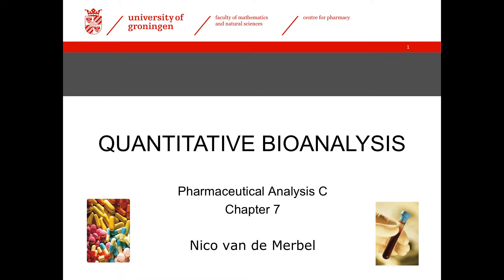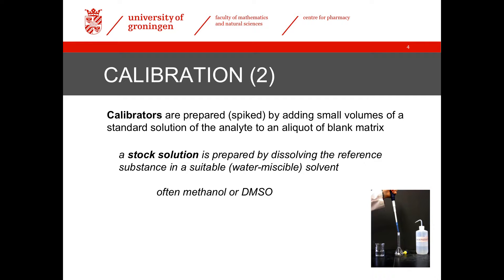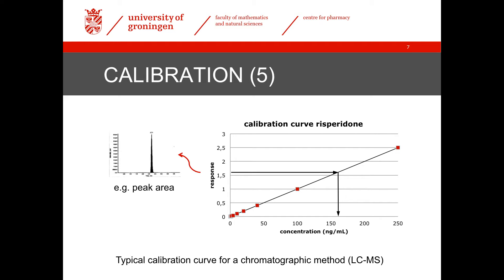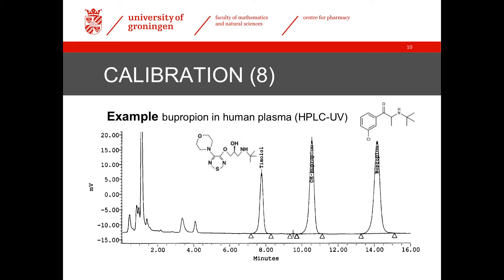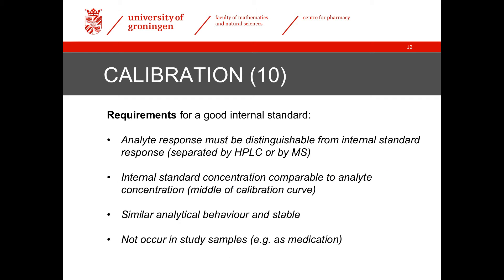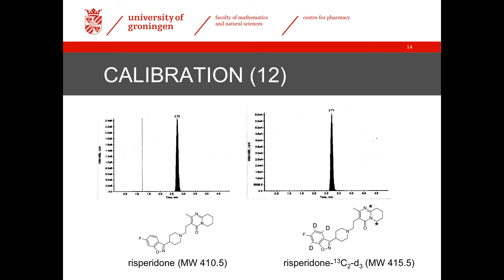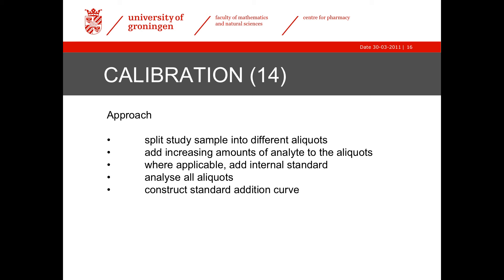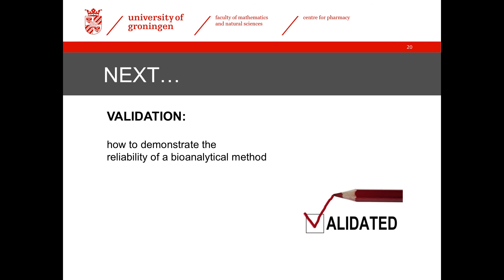Introduction to Pharmaceutical Analysis - Chapter 7 (Part 2)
The videos on this channel give you an introduction to Instrumental Bioanalysis. This is part of a bachelor's course taught at the Pharmacy Department of the University of Groningen.